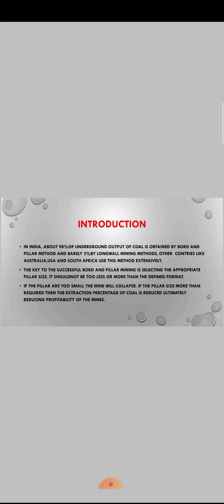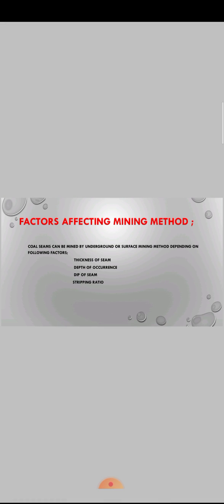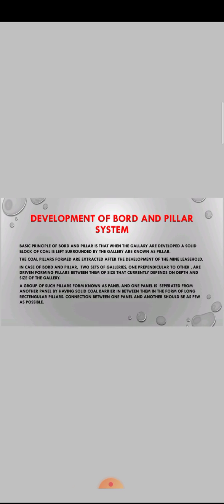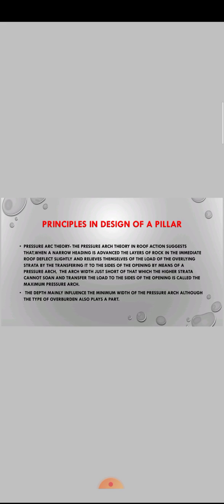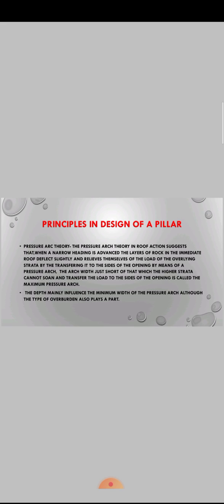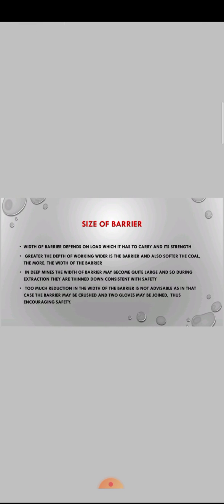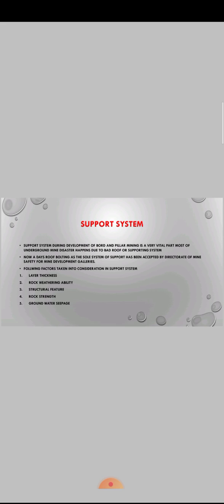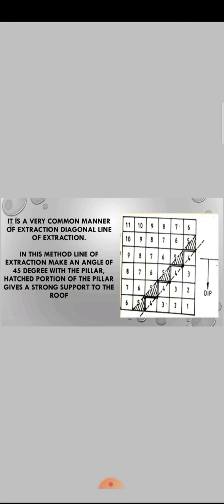February 22, 2021